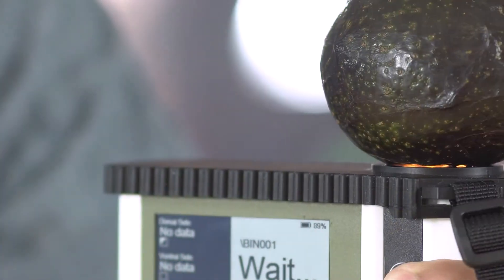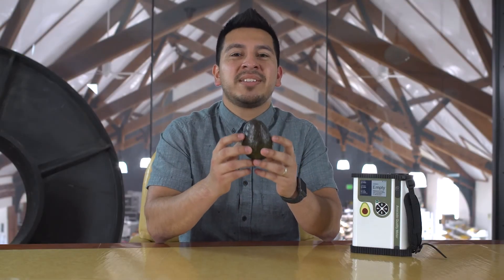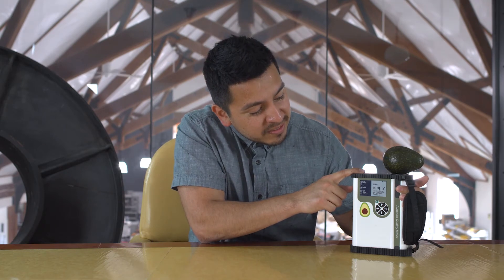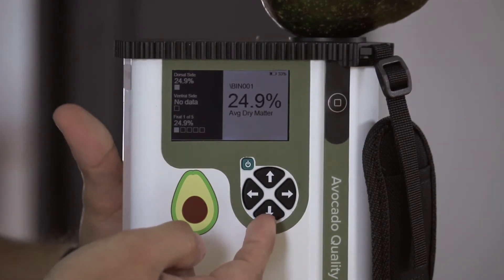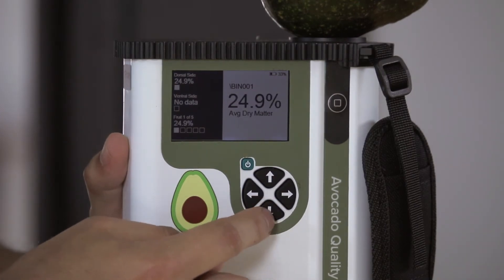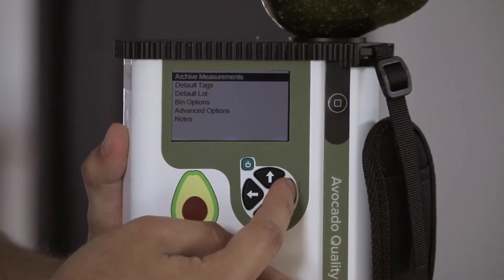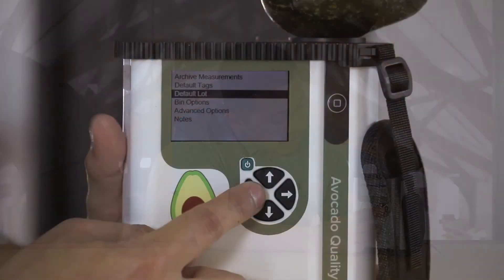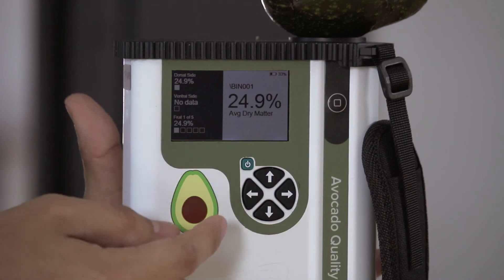Avocado Quality Meter Quick Start Guide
F-751 Avocado Quality Meter (Gen 2)